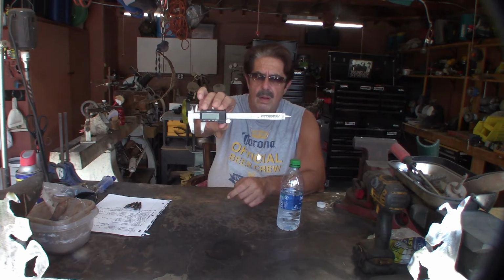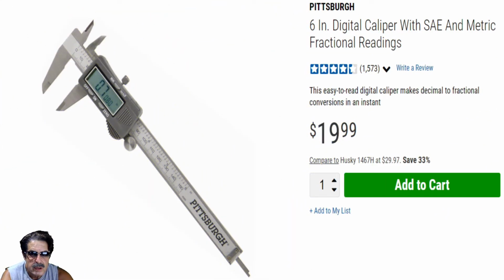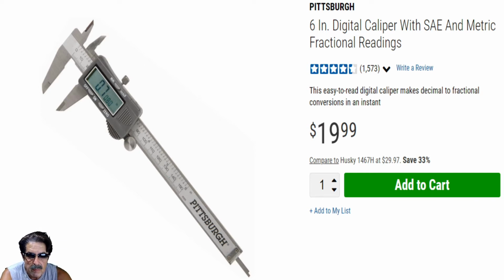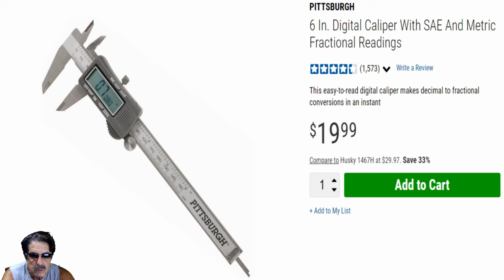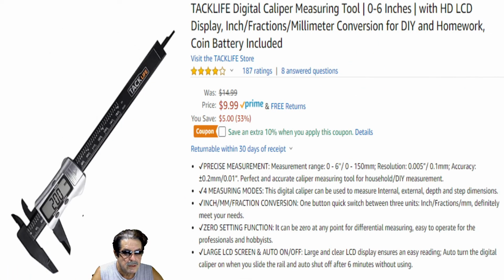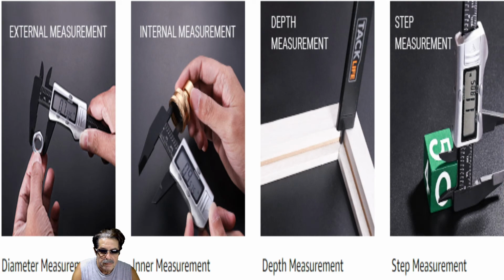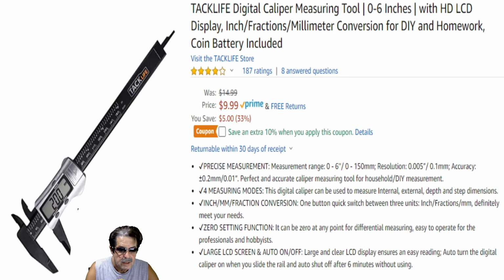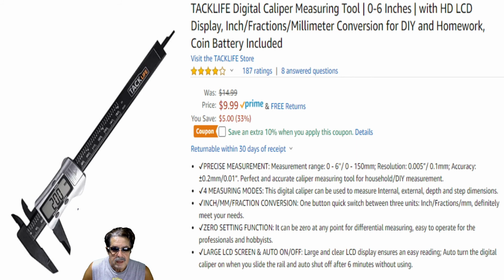Harbor Freight Calipers v. TackLife Calipers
Harbor Freight Calipers v  TackLife - a discussion on why i have both and current prices with discounts.          Click below to review:
TackLife Digital Caliper Measuring Tool